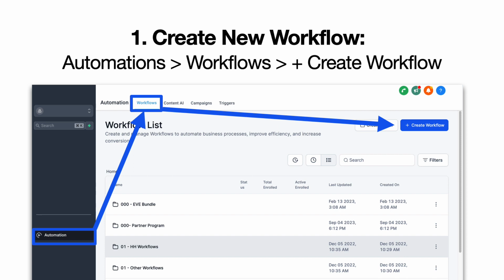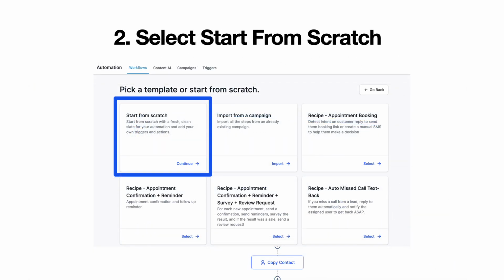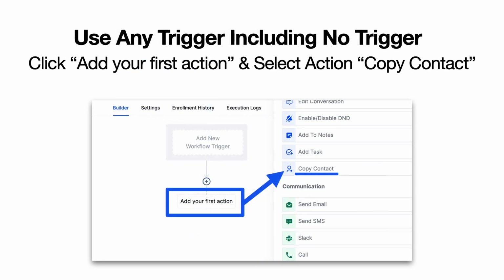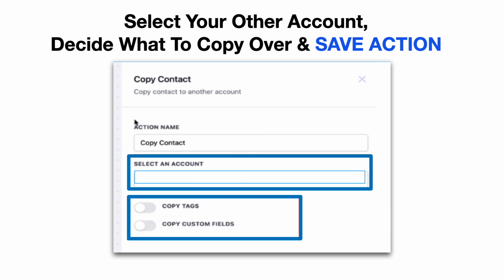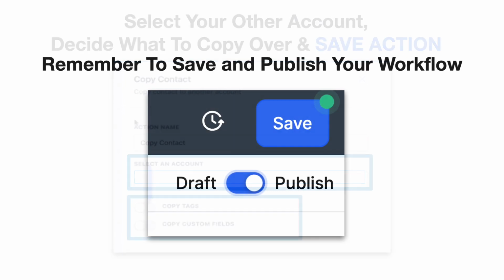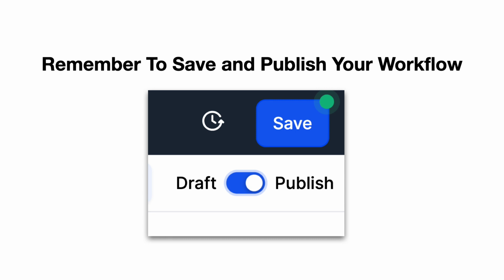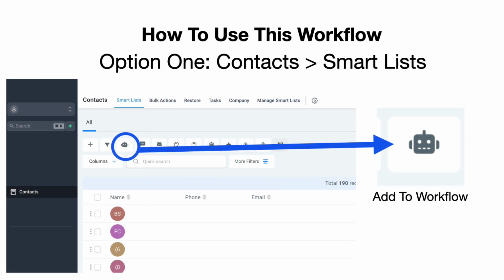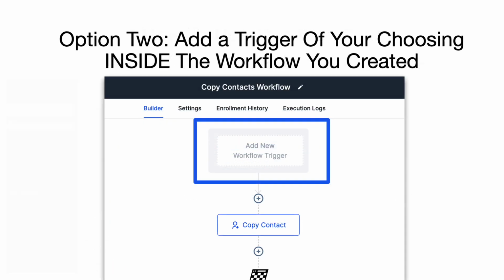November 2023 Update - Copy Contact Workflow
We’re excited to share a fantastic update with you that will significantly enhance your business operations if you use more than one account within our CRM.

What is Copy Contact Workflow Action? You can effortlessly move contacts to different accounts within our CRM if you have multiple accounts or businesses, allowing you to manage your leads more efficiently.